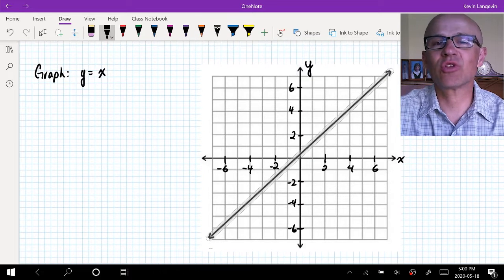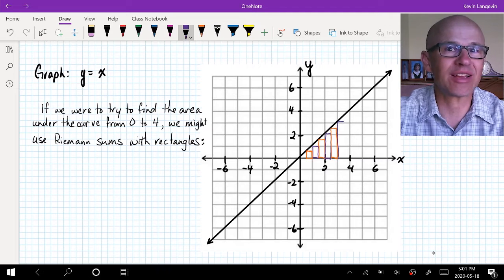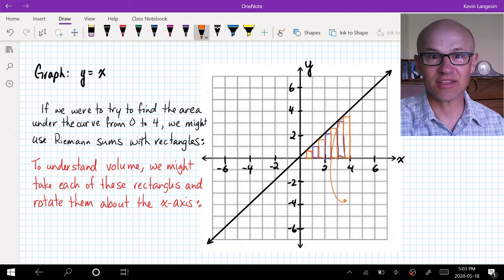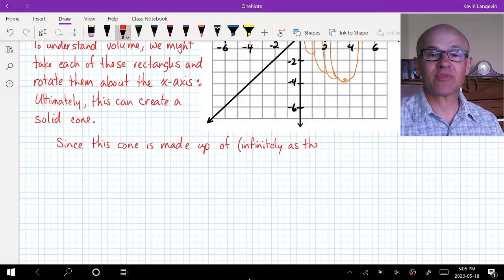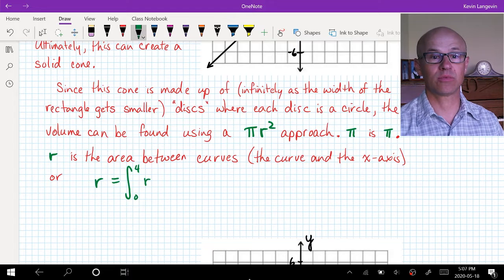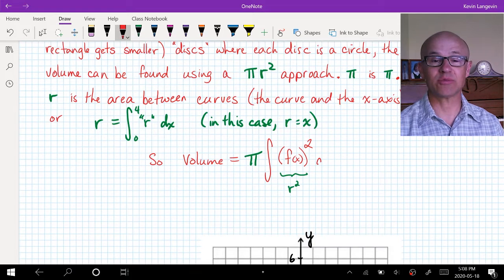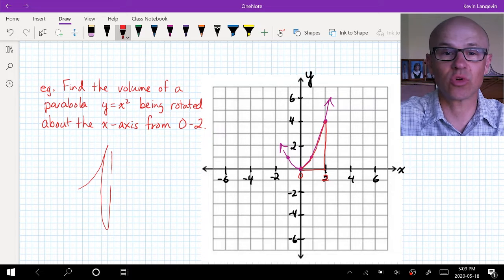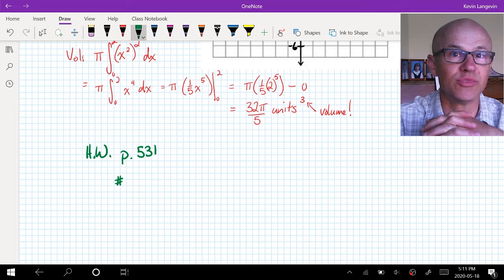Calculus 12 Volume